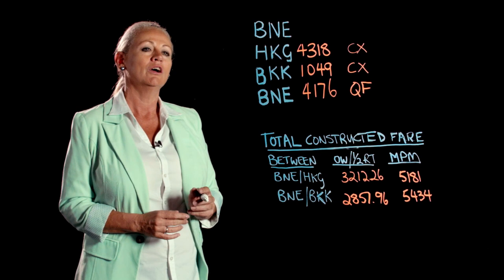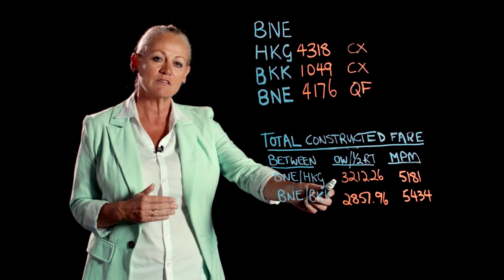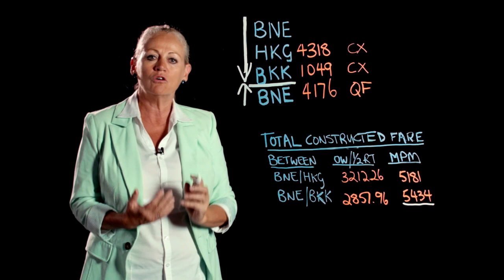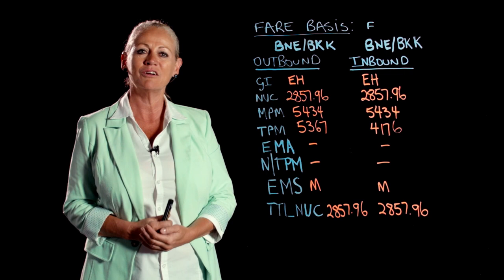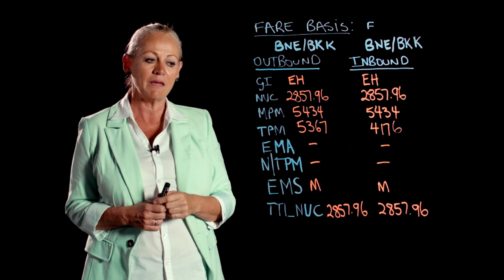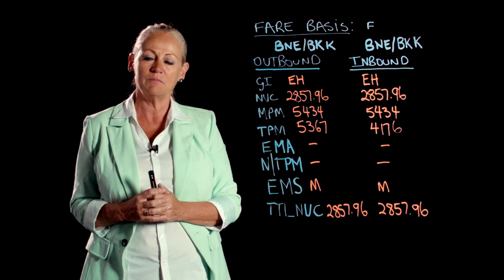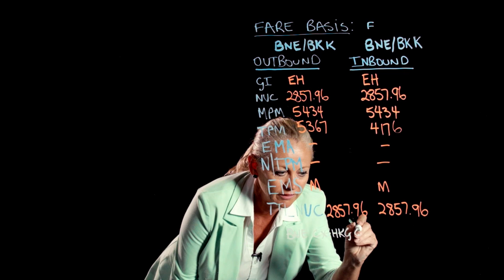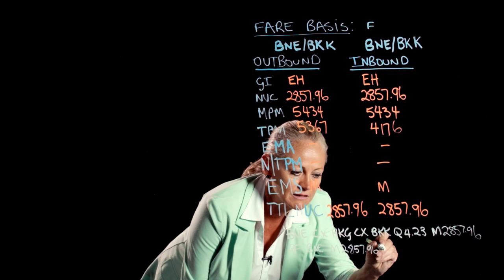Calculating return fares